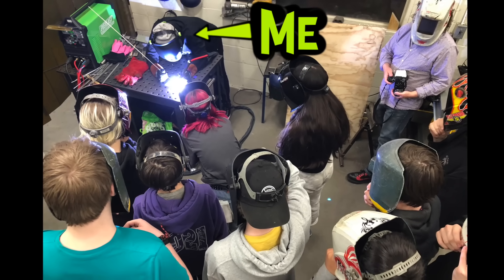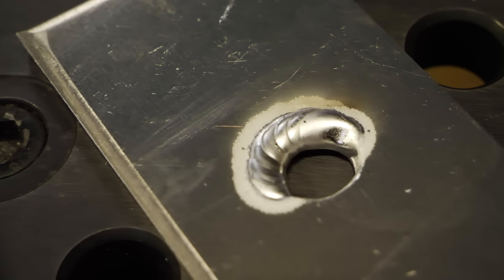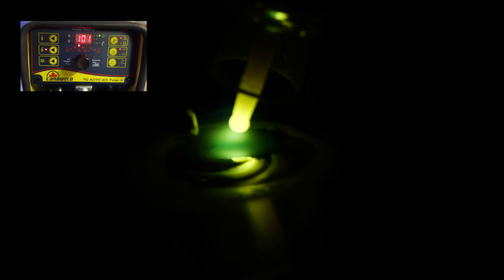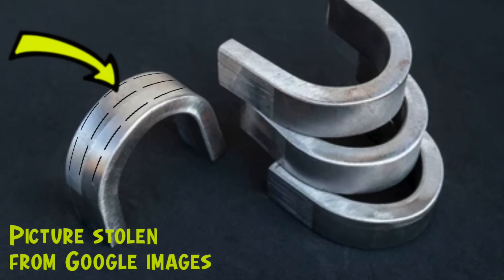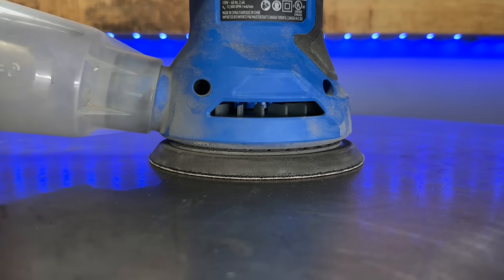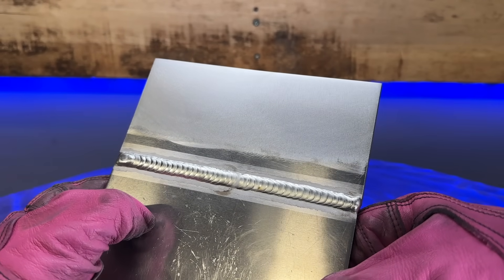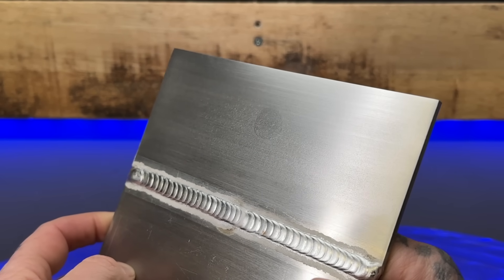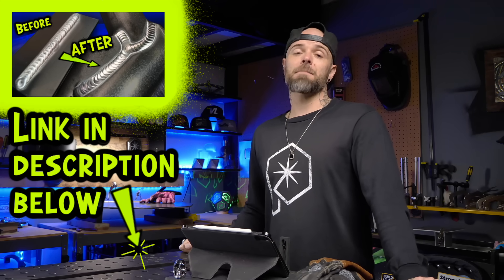99% of TIG Welding Beginners Don't Know This Trick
Tig welding beginners can definitely get some good stuff done, but this trick is one that very few people have been able to pull off right out of the gates. Grab a pen and jot down some notes on this one, hope you enjoy!!